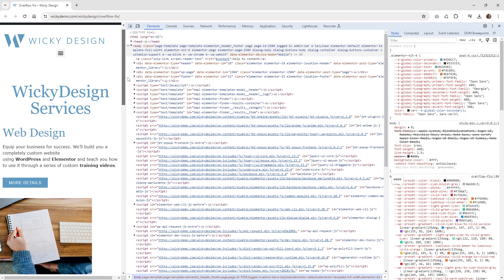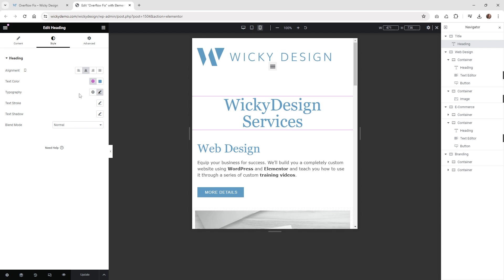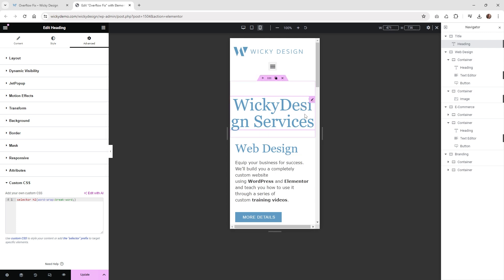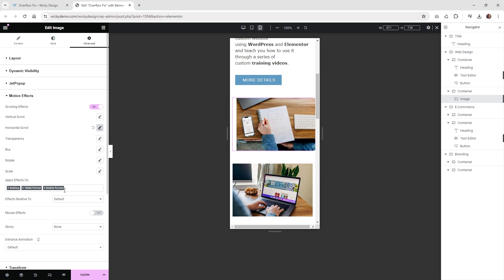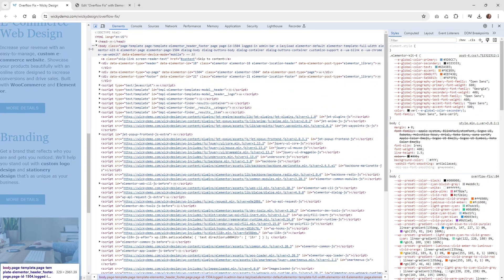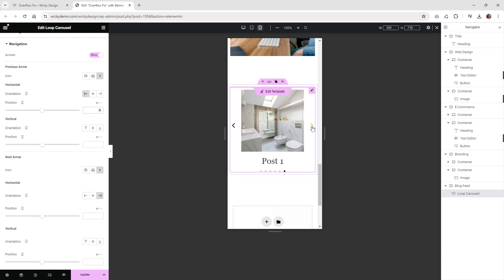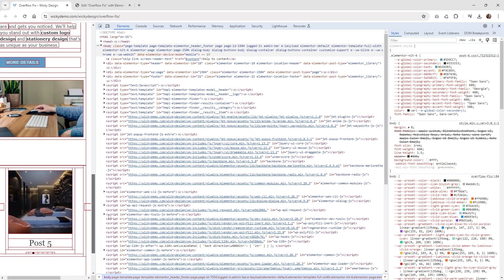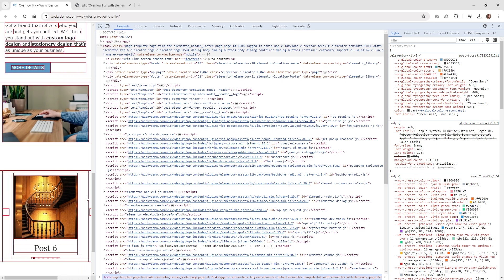Elementor Mobile Design: Tips to Fix Horizontal Scrolling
In this Elementor tutorial I will show you the top 3 reasons your website might not be displaying correctly when viewing the website on a mobile device.

CSS Code:
selector h2{word-wrap:break-word;}
*{outline:1px solid red;}

Timestamps:
0:00 Introduction
0:36 Fix Font Size
2:35 Fix Motion Effects
3:50 Fix Slider Navigations
5:58 Bonus Outline Tip